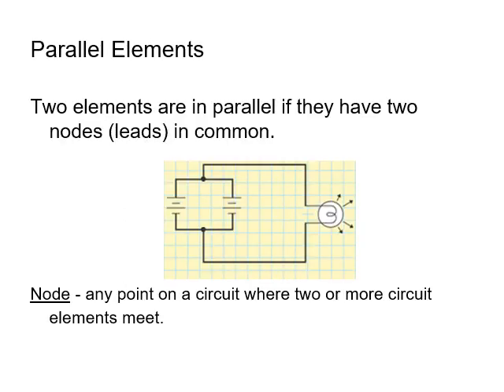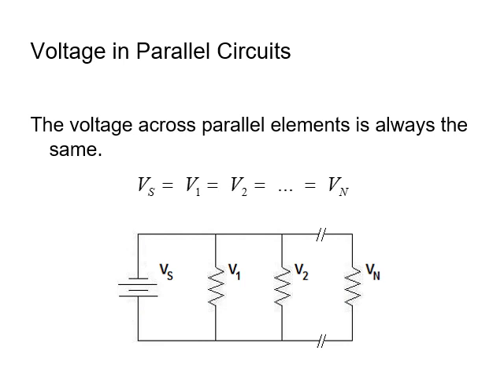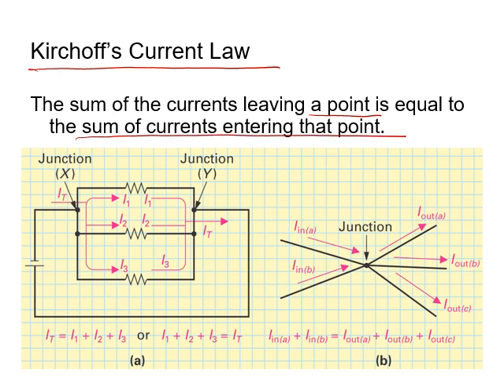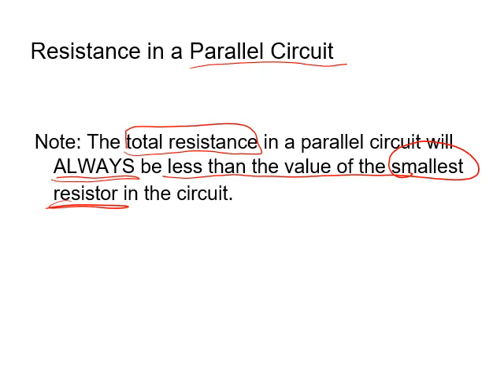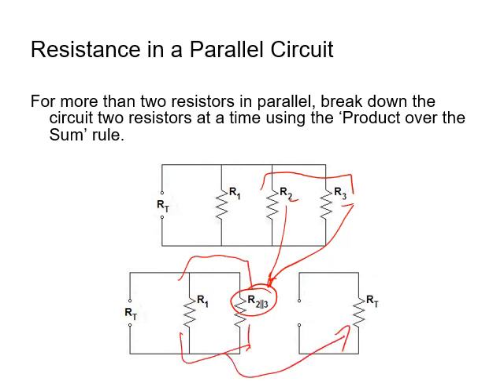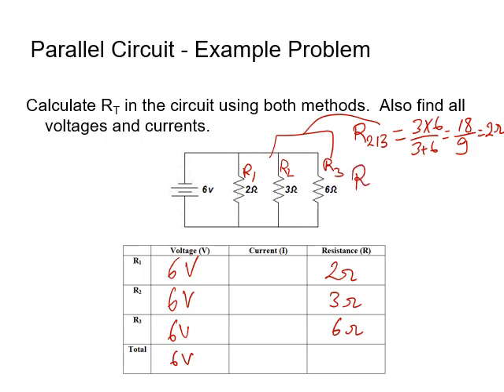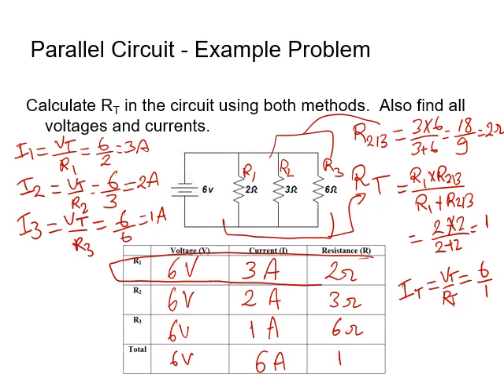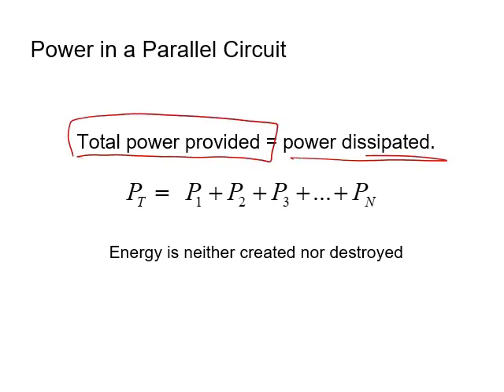Week 9 Parallel Circuits